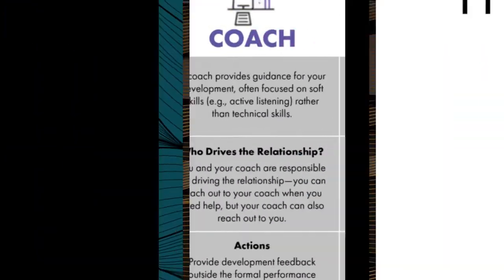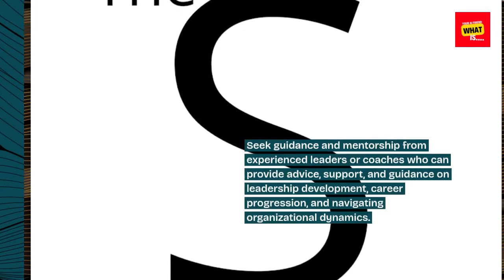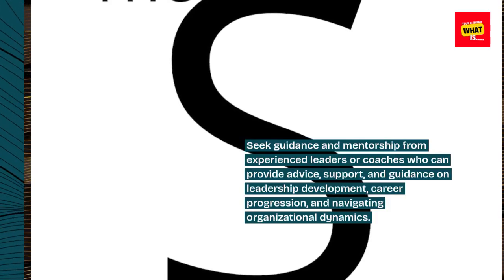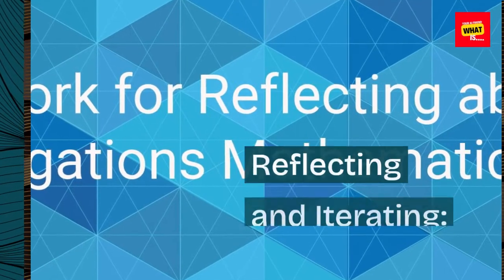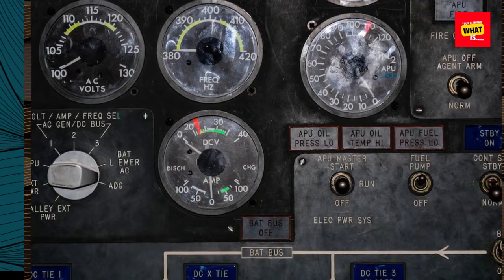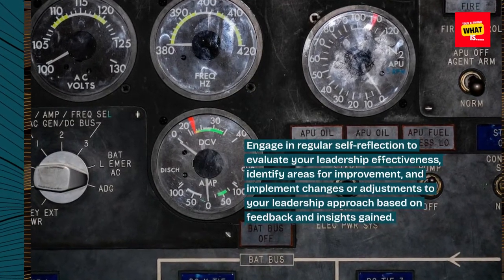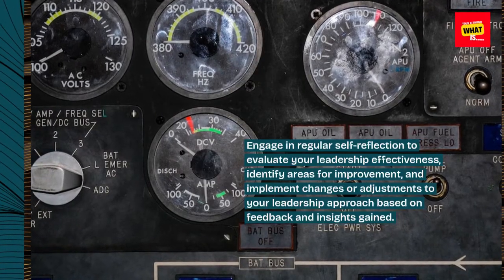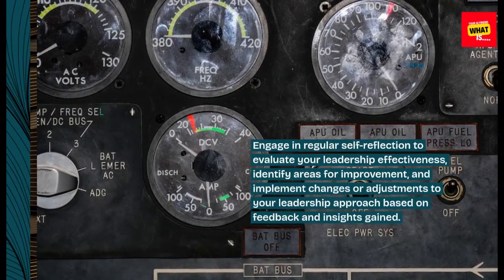What is leadership and how to develop leadership skills in the workplace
Leadership Development: Discover what leadership is and how to develop leadership skills in the workplace.